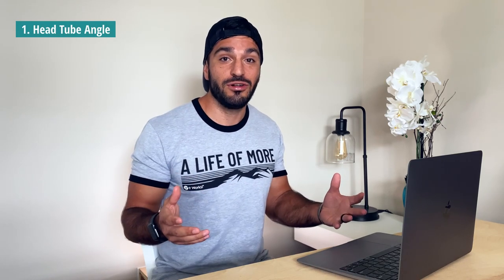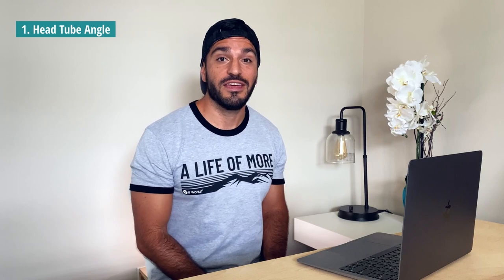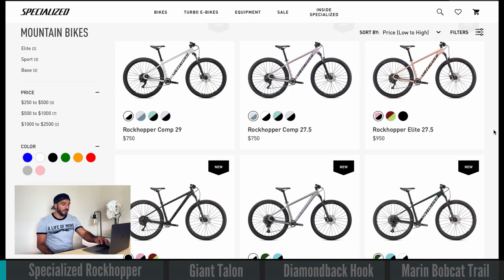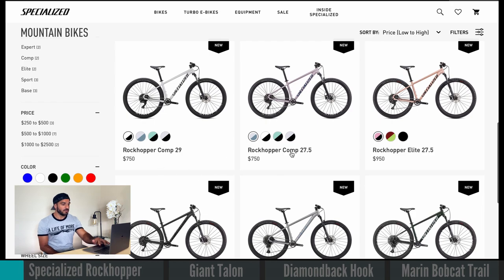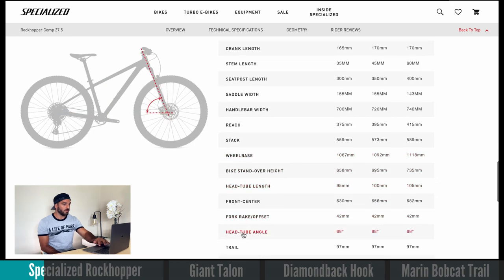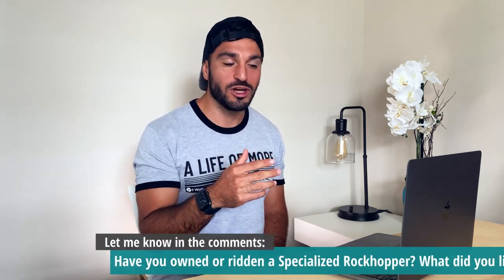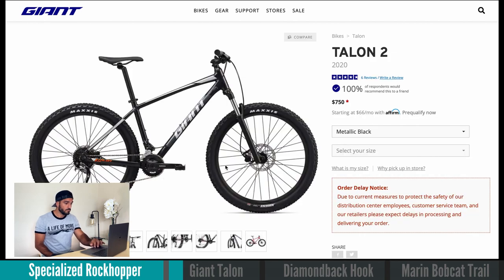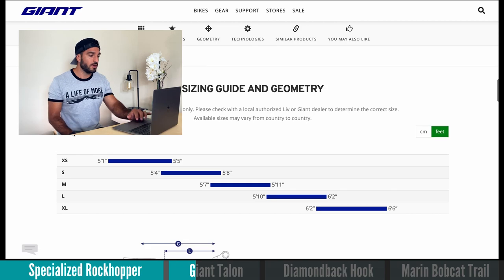4 of the Best Budget Mountain Bikes in 2020 // Rockhopper vs Talon vs Hook vs Bobcat Trail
If you are just getting into the sport of mountain biking, it is really important to buy a mountain bike that truly is the best bike and most affordable for your budget!

In this video, we look at 4 of the best budget mountain bikes that will get you on the trail without worrying about filing a warranty claim after every ride.

Timecodes
0:00 - Intro
1:15 - How we are grading these bikes
3:04 - Specialized Rockhopper Comp
8:21 - Giant Talon 2
11:51 - Diamondback Hook
16:03 - Marin Bobcat Trail 4